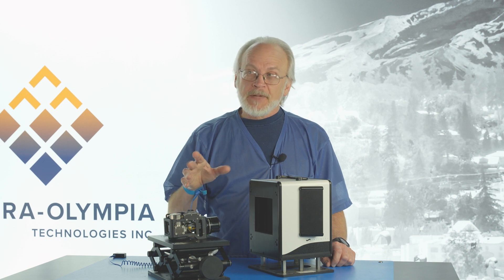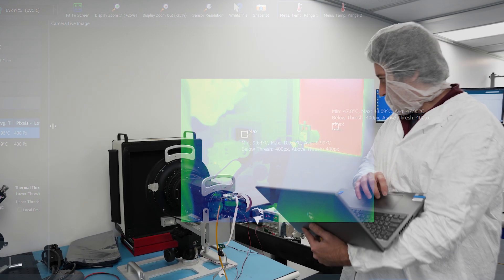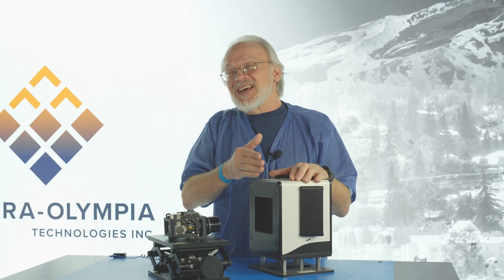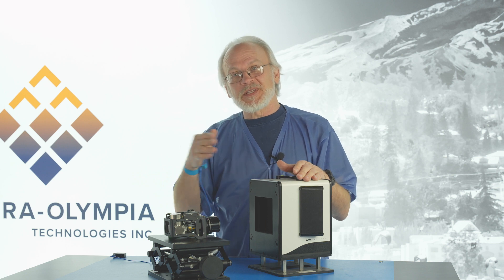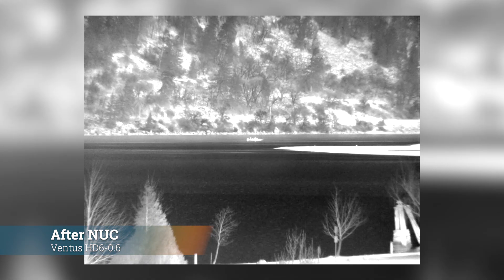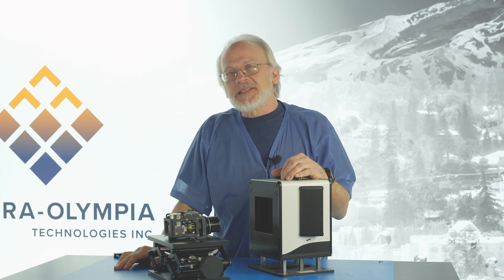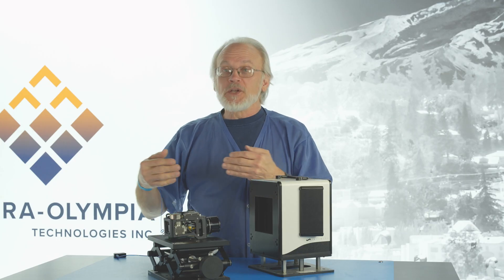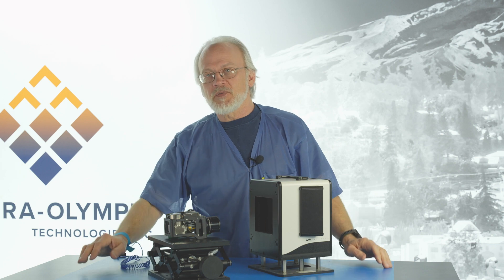Correcting Infrared Pixels | Tech Talk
Non-Uniformity Correction is the process of adjusting the camera's measurements to match known standards, changes and impact of environmental conditions can affect camera's accuracy because of ambient temperature, humidity, and other factors.

Stan Voynick of Sierra-Olympia showcases the science and elements needed to provide infrared sensors with matching pixels for target intensity and pixel response.

Infrared sensors are made from exotic materials using advanced processing techniques each individual detector in the sensor has its own characteristic in the way it responds to incoming infrared light. Each detector, you might say, has its own personality compared with those around it. How we create a good-looking IR image out of that, is a non-uniformity correction or what we call a NUC.